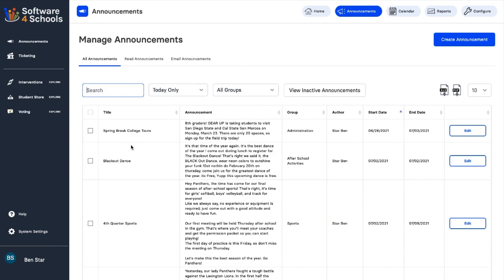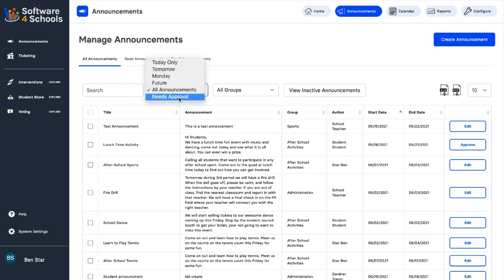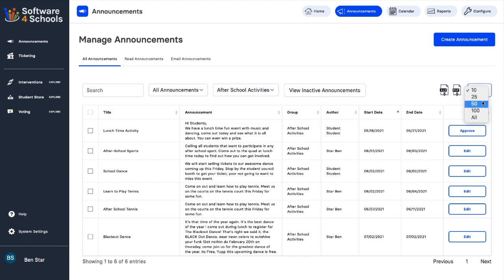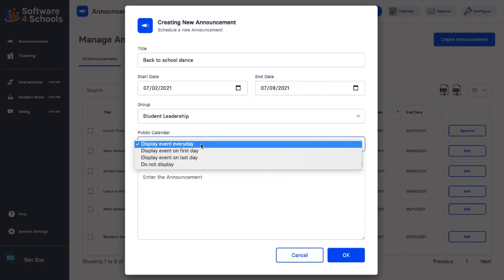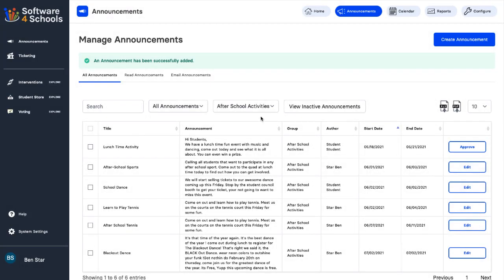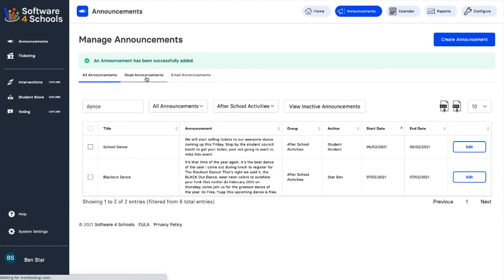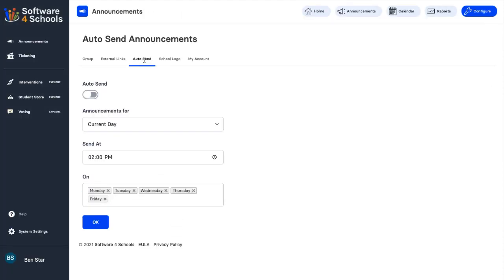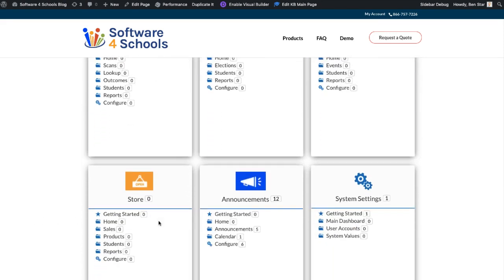How to Use Announcements 4 Schools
Overview for how to create, edit and basic usage of Announcmetns 4 Schools